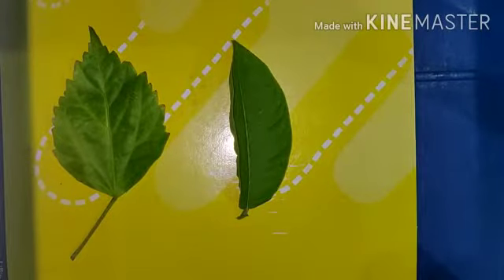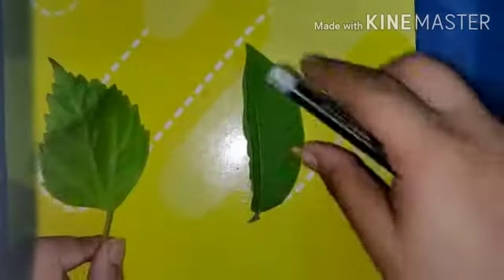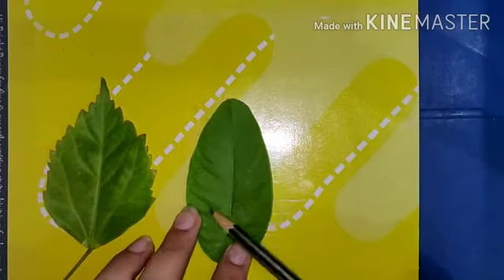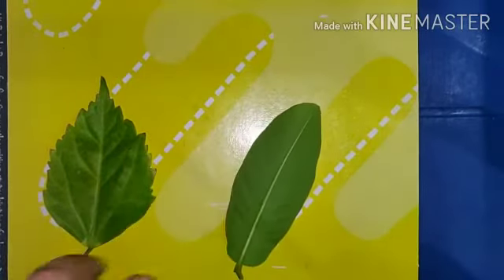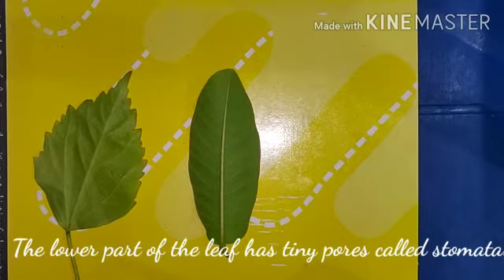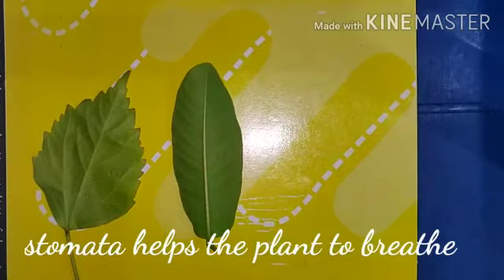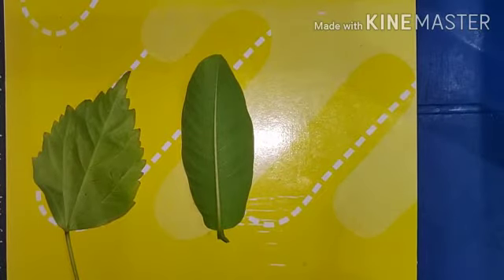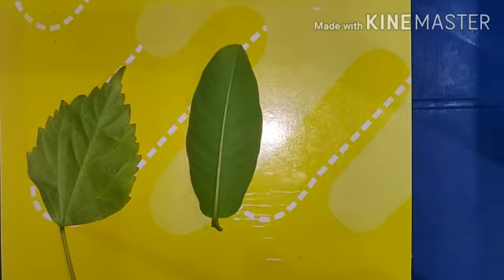Class III Ch -6 Parts of a leaf by Aarushi Jain